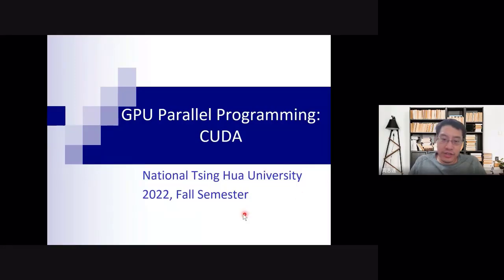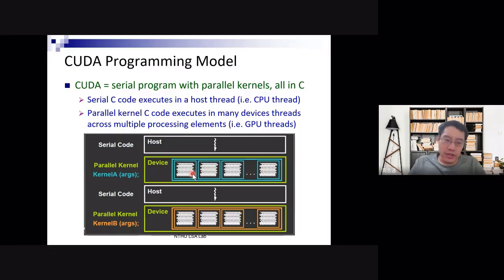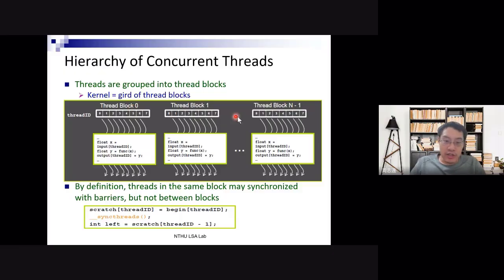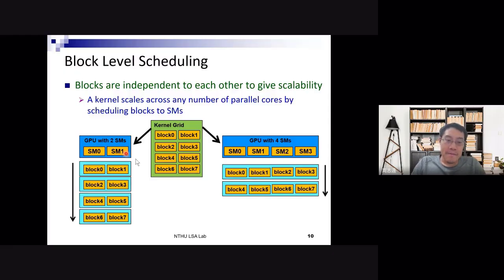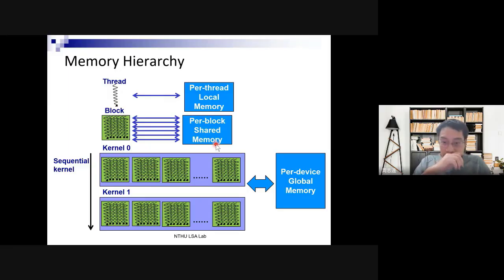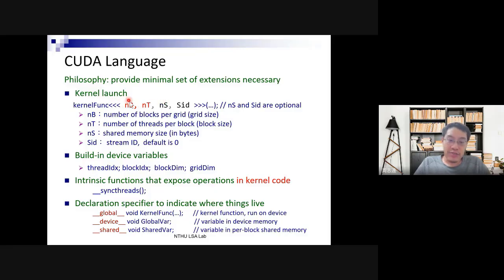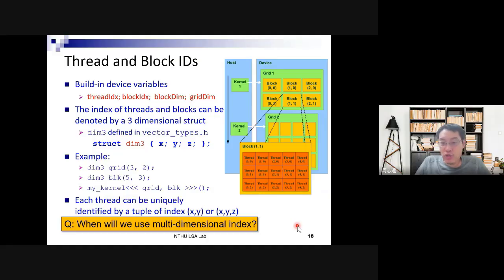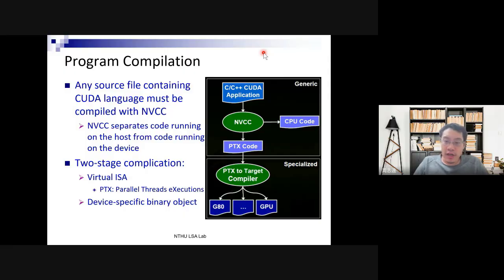2022 11 07 Chap7 1